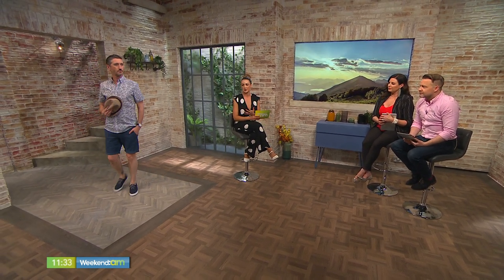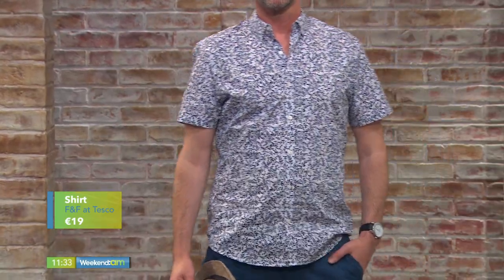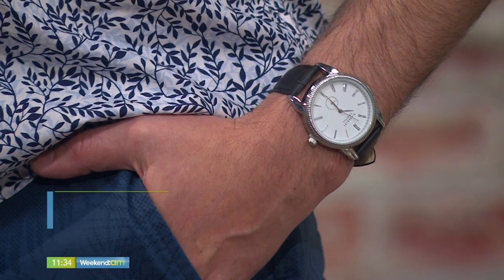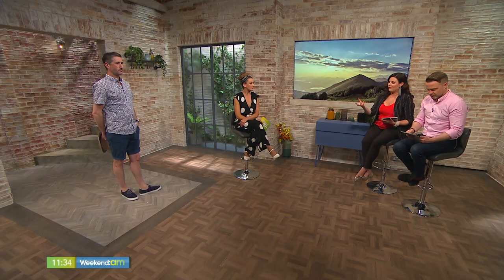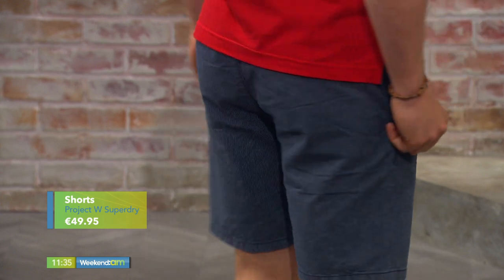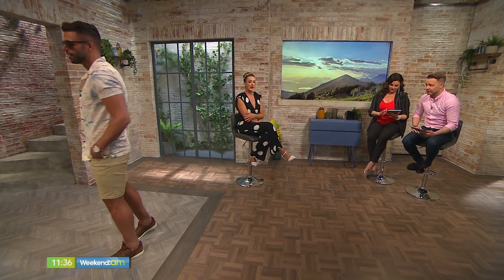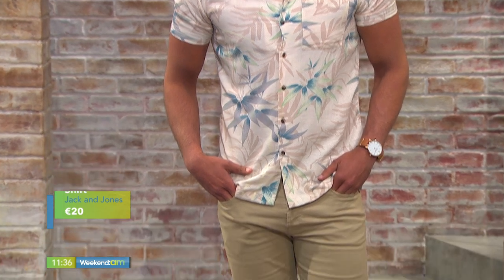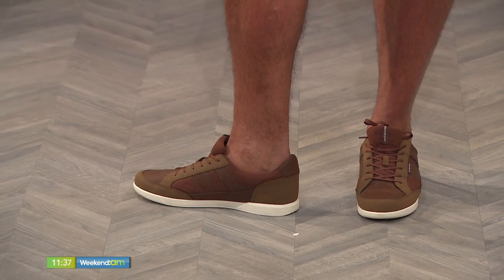SUMMER STYLES FOR THE STYLISH SENOR 02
It can be tricky for guys to find the right outfit for summer events, but we're here to help.

Stylist Rebecca Rose Quigley is here to bring us some gorgeous looks for men to feel cool and classy this summer!